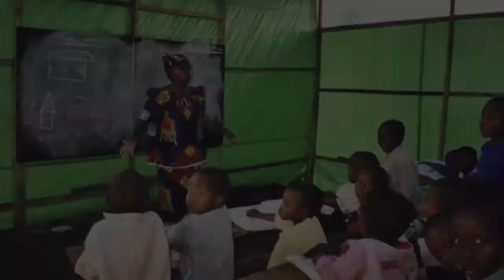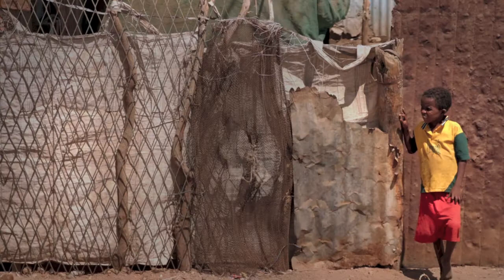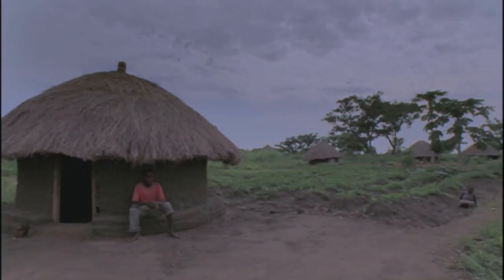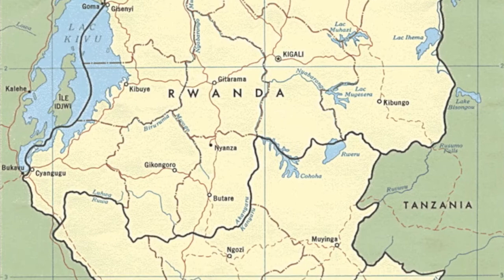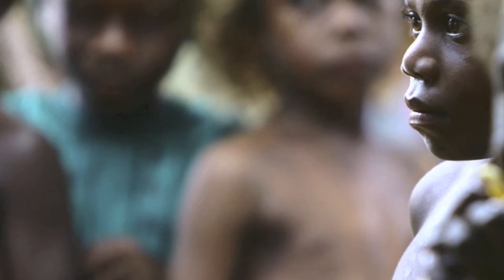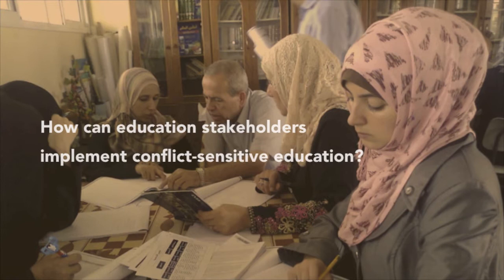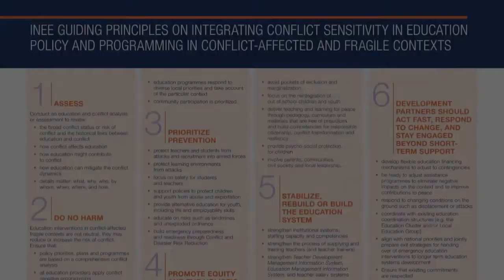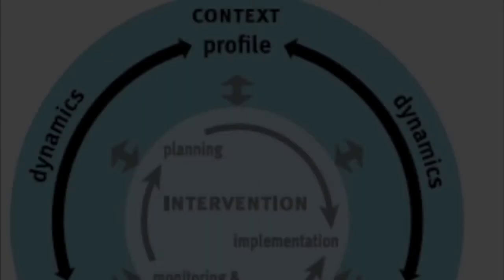INEE Conflict Sensitive Education Video HD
Education in conflict-affected and fragile contexts remains an unfulfilled promise. Of the 61 million children worldwide who are out of primary school, 28 million girls and boys live in conflict-affected fragile states (EFA Global Monitoring Report 2011).

Education policies and programmes that only focus on technical solutions are not sufficient to address the challenges found in conflict-affected and fragile contexts.
If attention to conflict is not integrated into education policy and programming, there is a risk that education investments will increase tensions.

It is crucial that all humanitarian, development, and educational programmes respond to the context and the dynamics of the conflict by being "conflict-sensitive," both minimizing negative impacts and maximizing positive impacts.